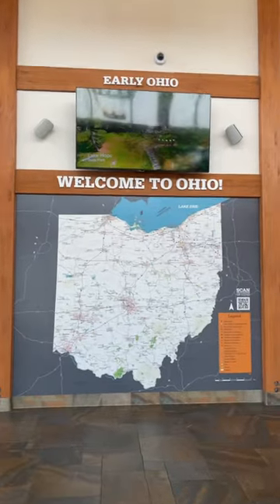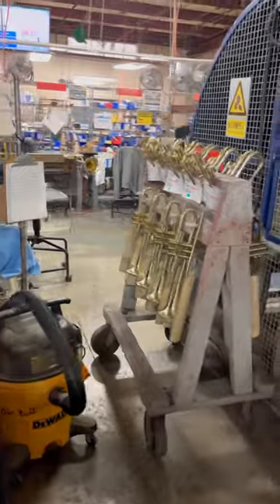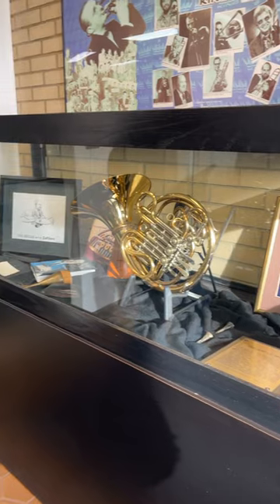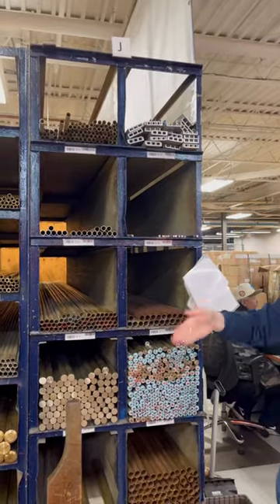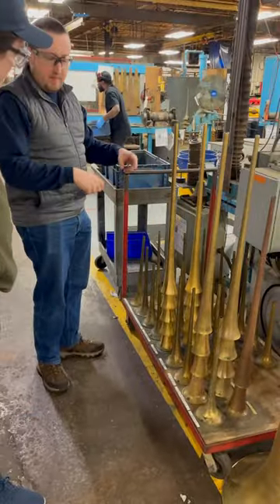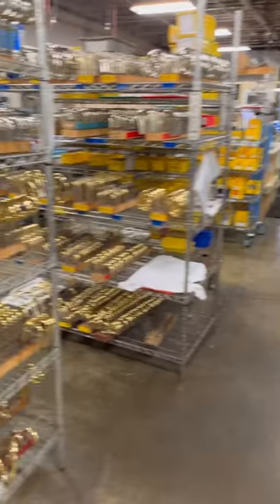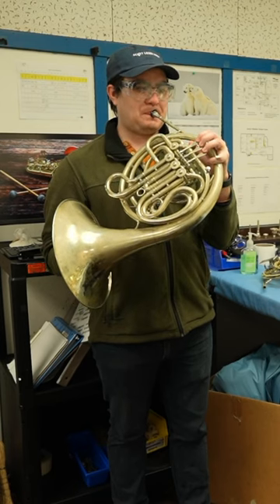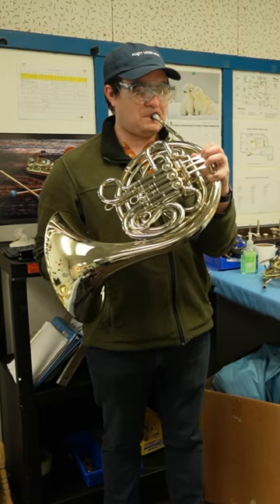Last weekend I visited the Conn-Selmer instrument factory and tried their new line of French horns!